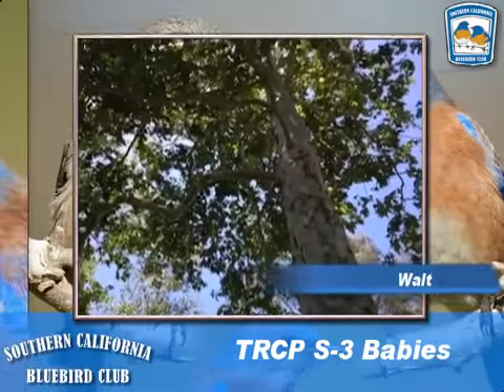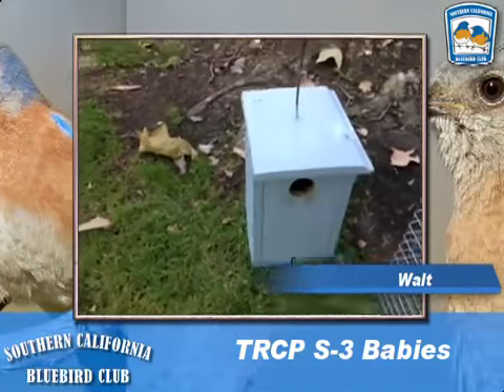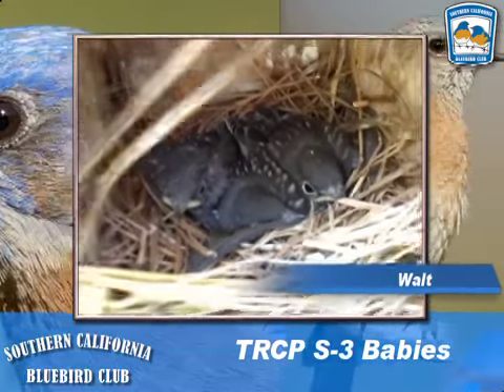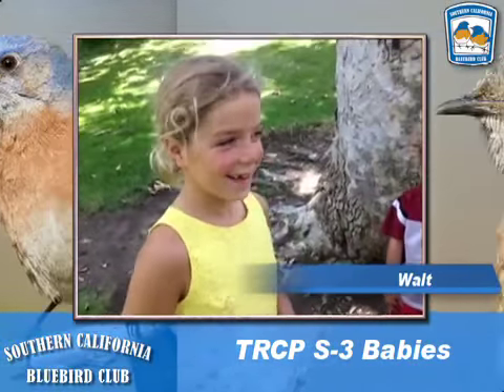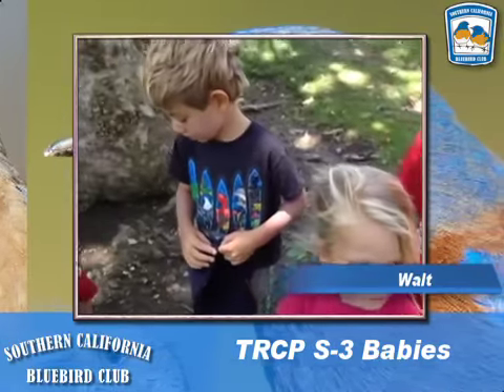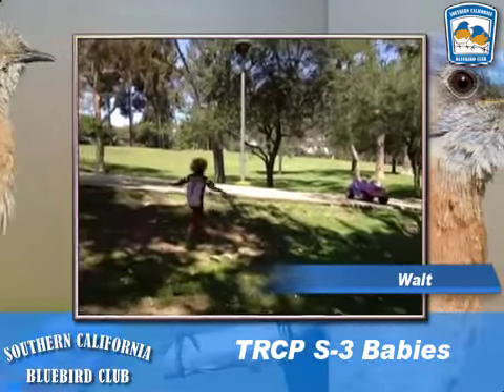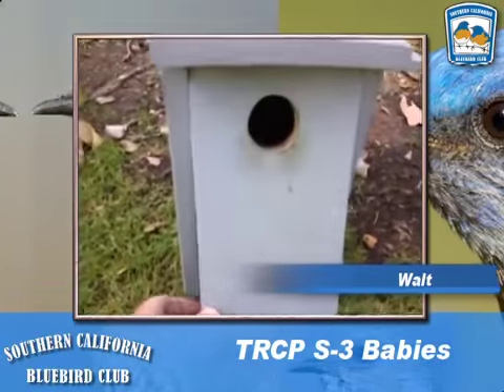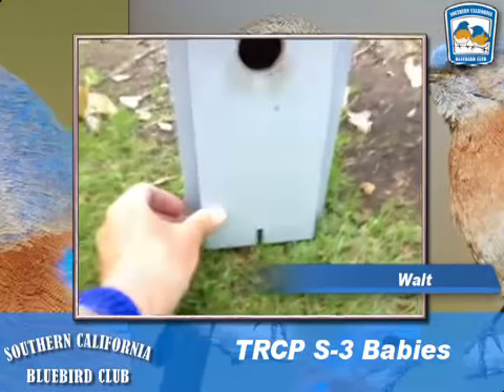Turtle Rock Community Park - 3 Babies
These babies look like they're ready to fly away!